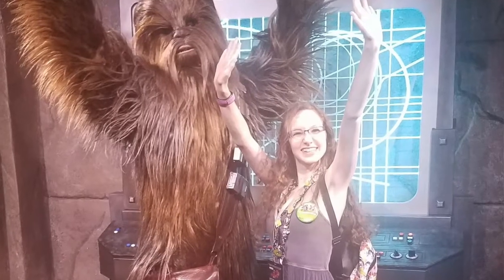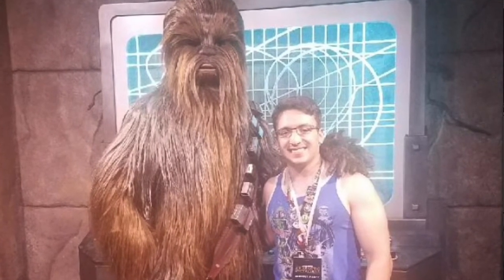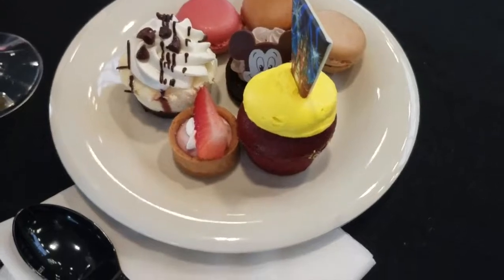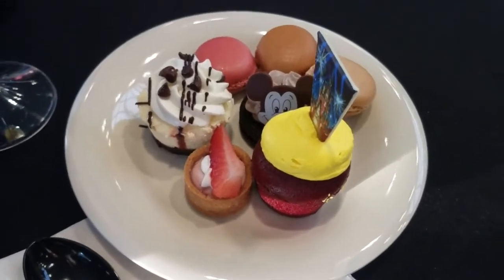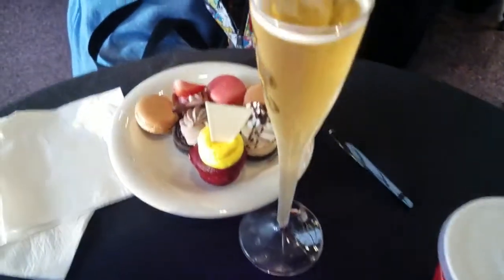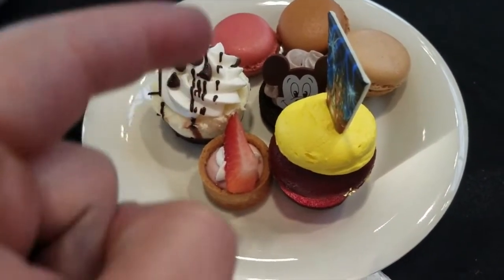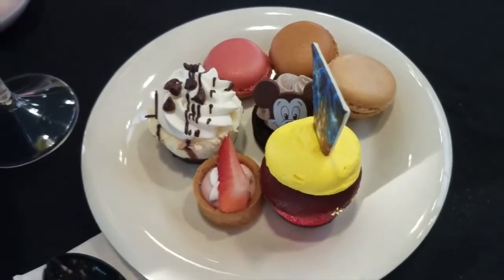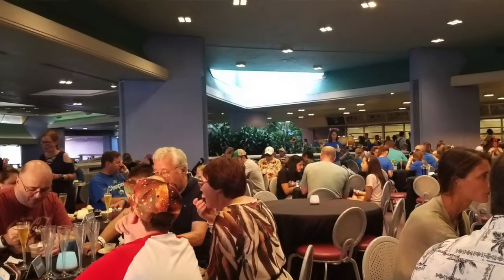Disney Dessert Parties! Are They Worth It? Hollywood Studios and Magic Kingdom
Hi everyone! We wanted to share our experience at two Disney World Dessert parties The Star Wars Galatic Spectacular Dessert Party and The Happily Ever After Fireworks Dessert Party with Garden Plaza Viewing. We hope that our experience and opinions help you guys with your trip planning!!!

Have a magical day and may the force be with you!
-The Princess and The Sith